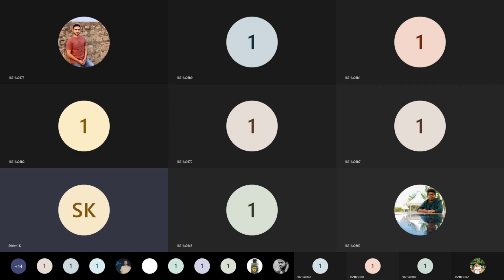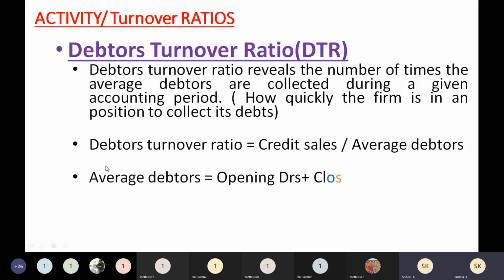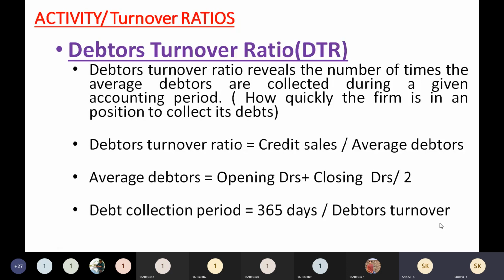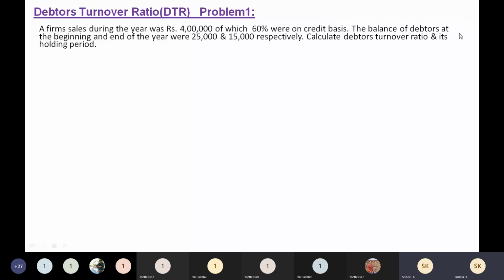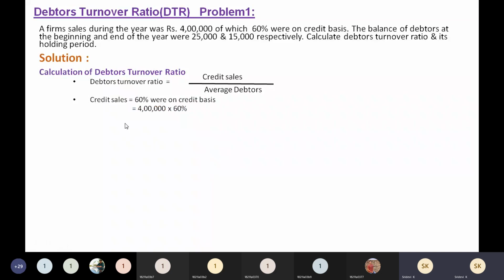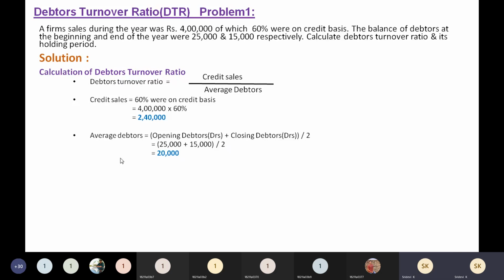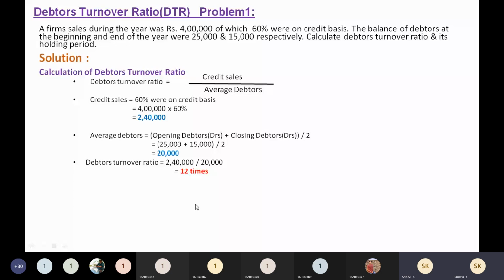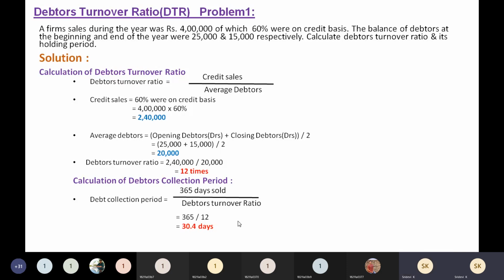How to calculate (DTR )Debtors Turnover Ratio and Debt collection period Formula with an Example